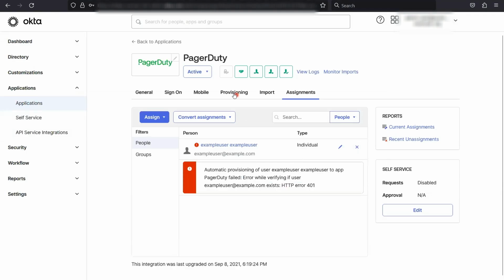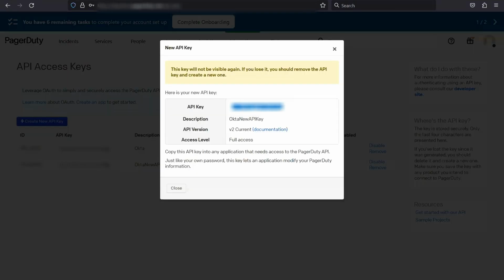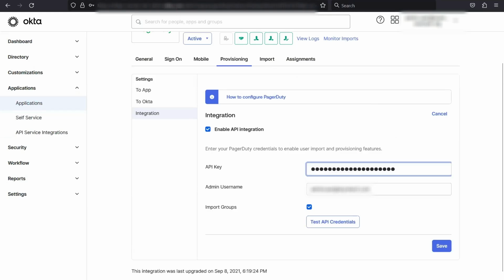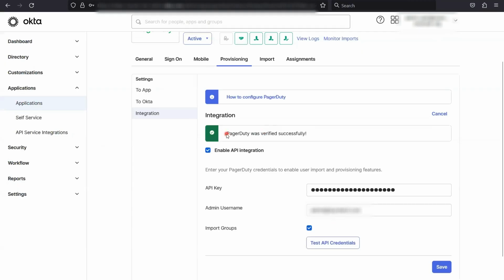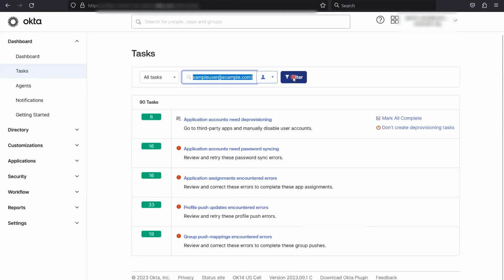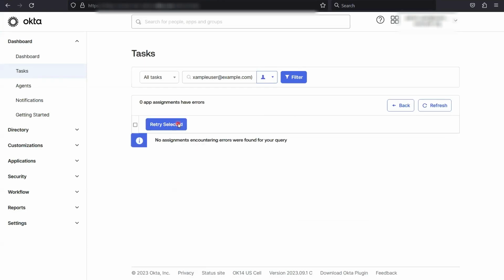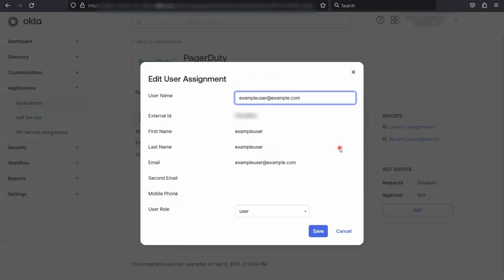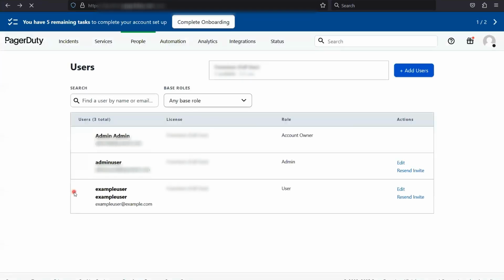How to fix PagerDuty Error: "Error While Verifying if User Exists: HTTP Error 401" | Okta Support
Learn how to fix PagerDuty Provisioning Error: "Error While Verifying if User Exists: HTTP Error 401".